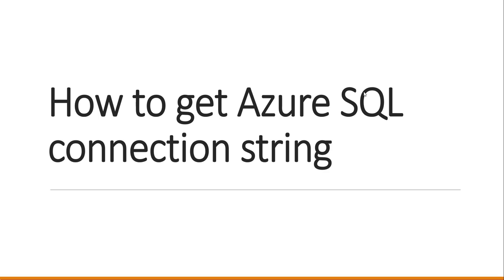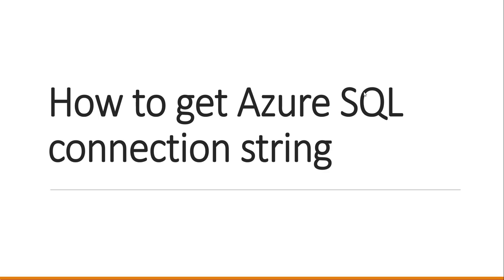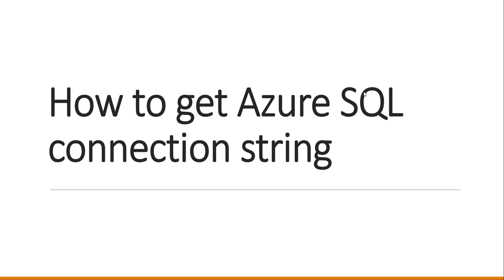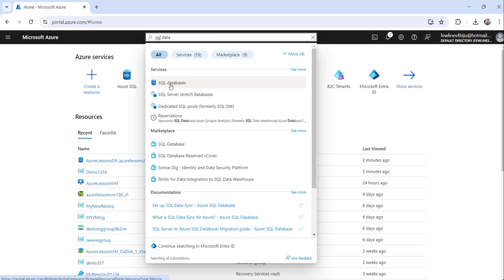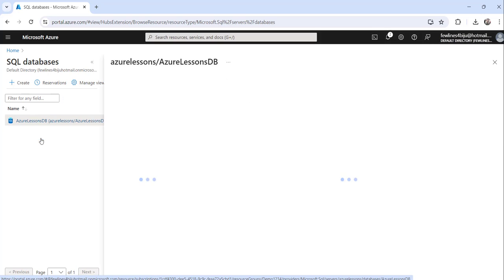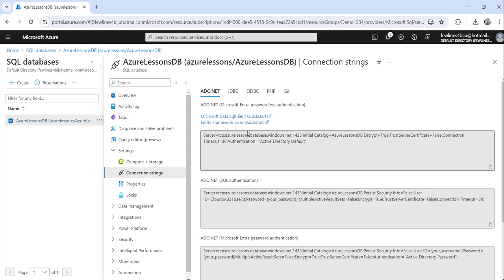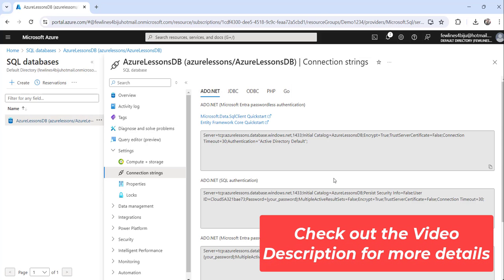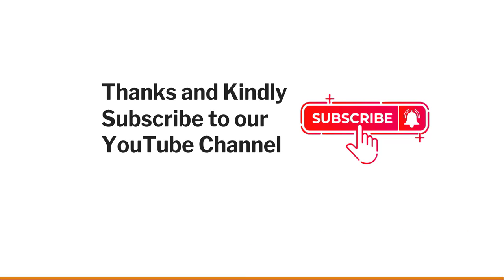How to get Azure SQL connection string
Hello Friends,

This Video showed you how to get Azure SQL connection string.